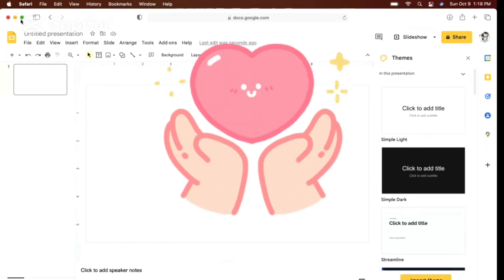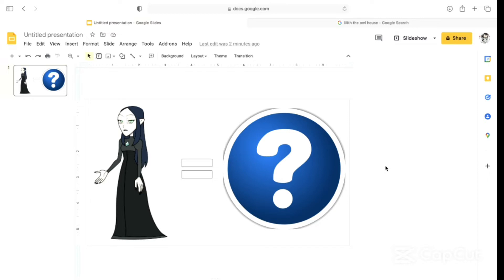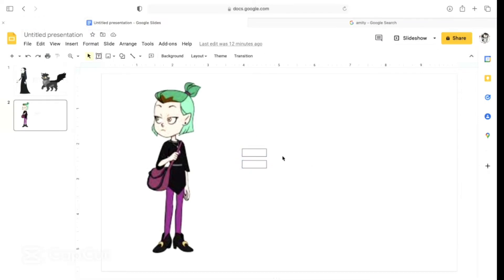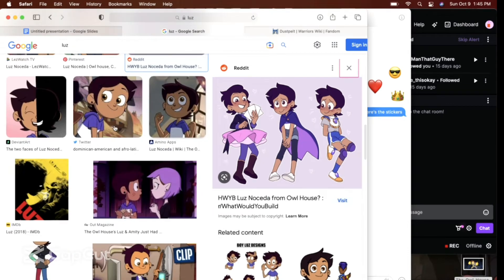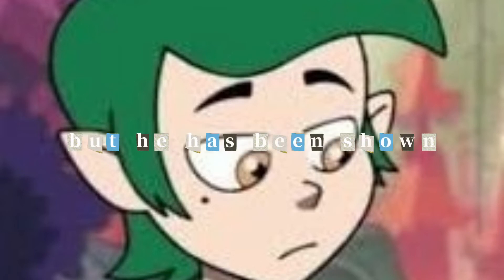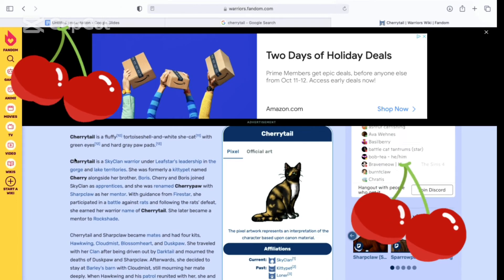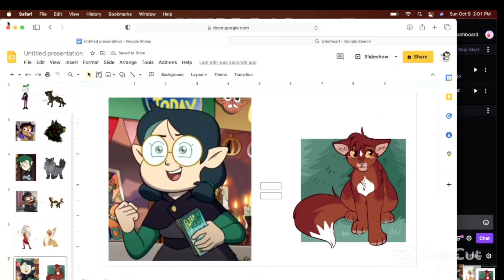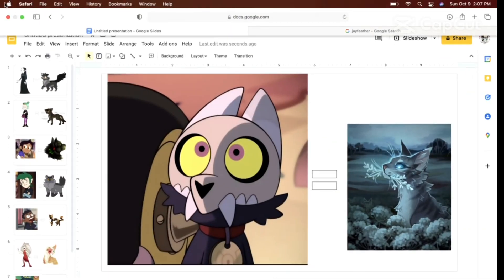What warriors cat would the TOH chacters be?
This took so long to edit... I hope you enjoy!